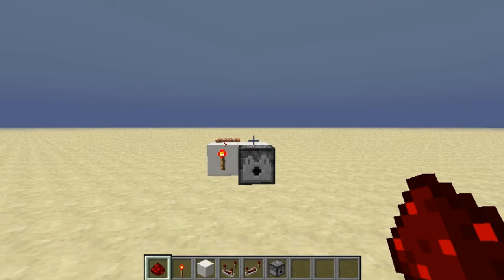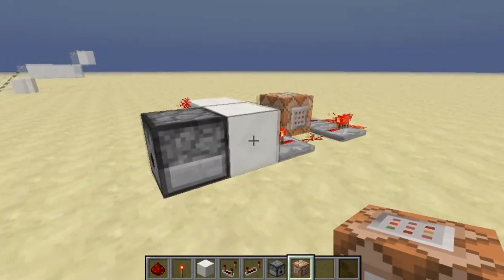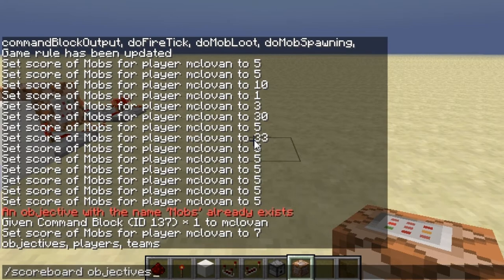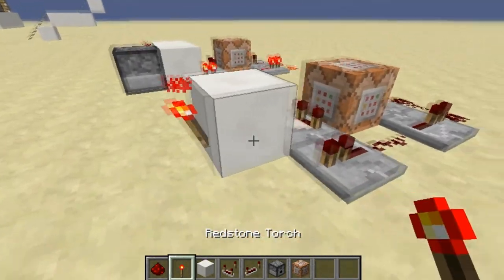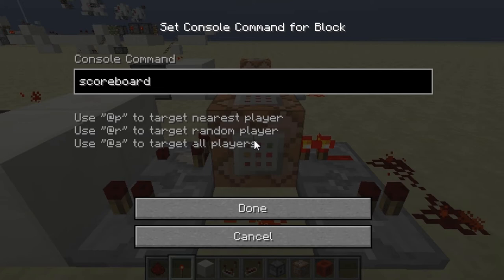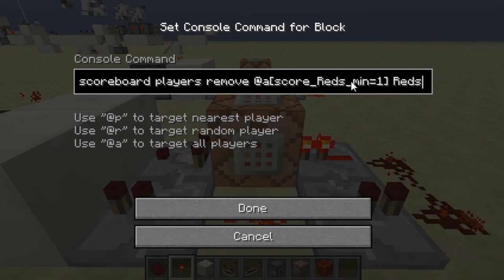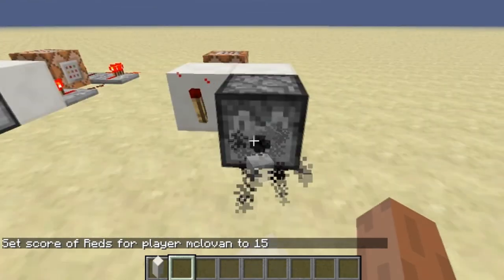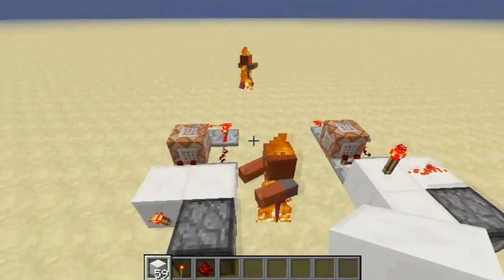Command blocks for Newbs - Ep1 [Scoreboard Spawner]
Hello guys, I decided to start my first series, Command blocks for Newbs! In this series I will show you how to make awesome things with command blocks, and help you understand more how they are working.

Have a good day, Redminers!

I do not claim any right on the song : Coming Home - SirensCeol